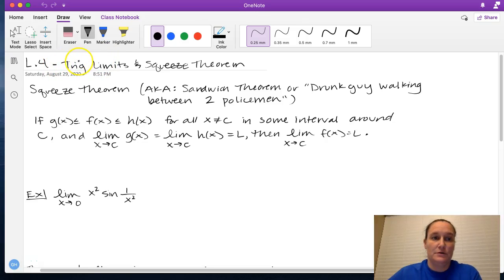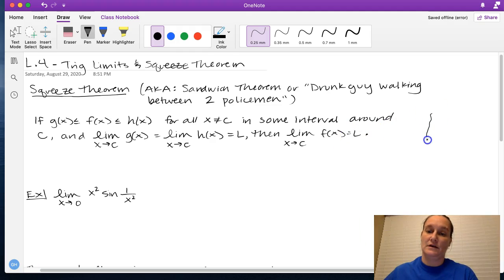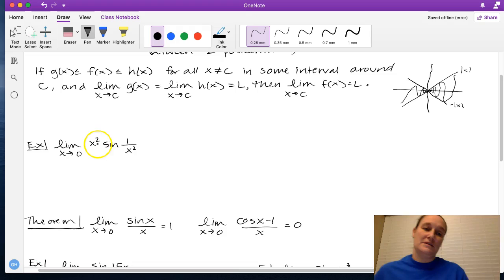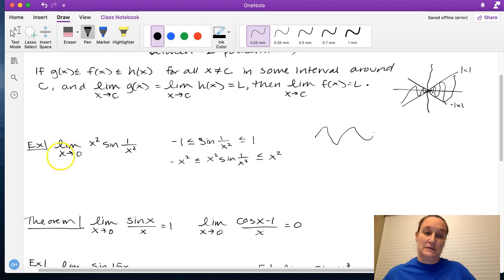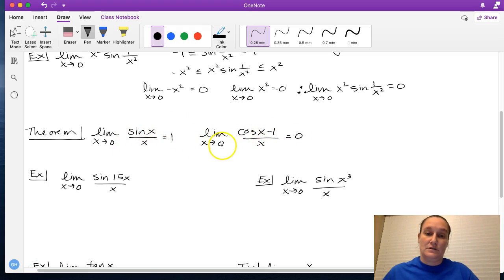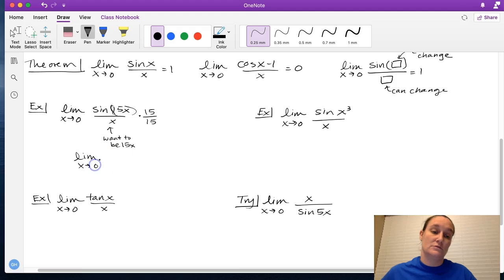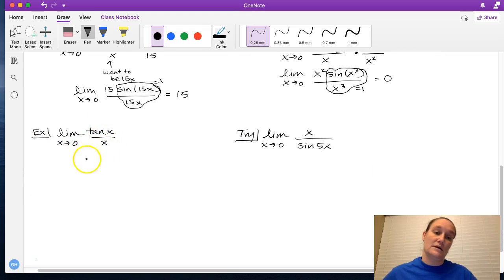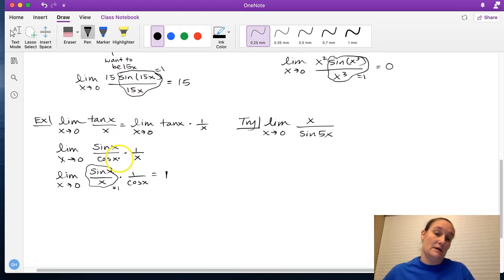Calc 1 Limits 4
Squeeze Theorem and Trig limits